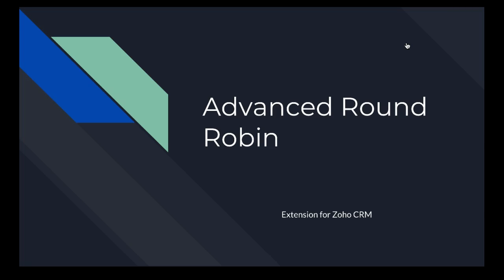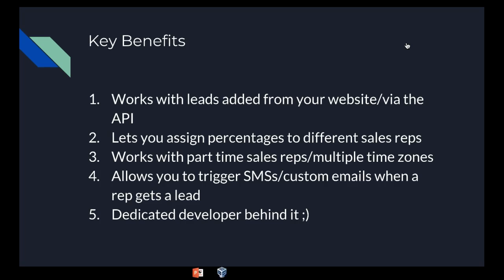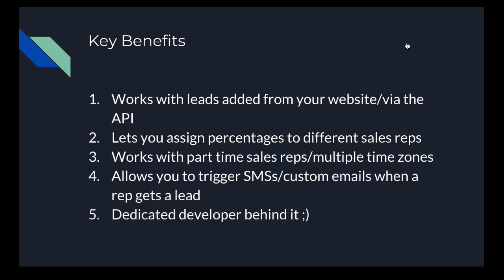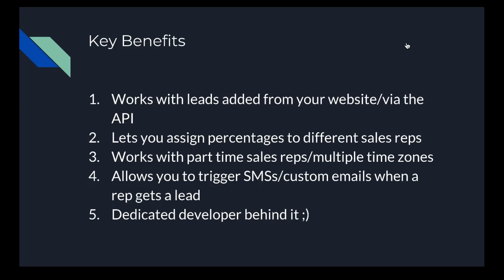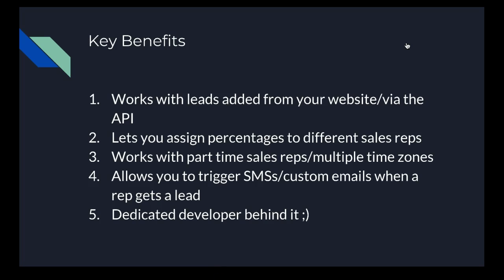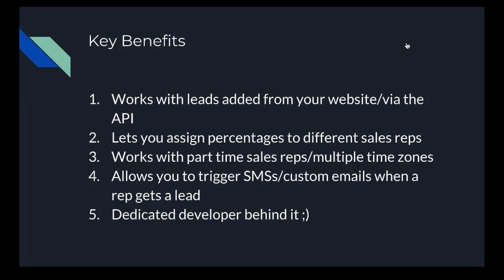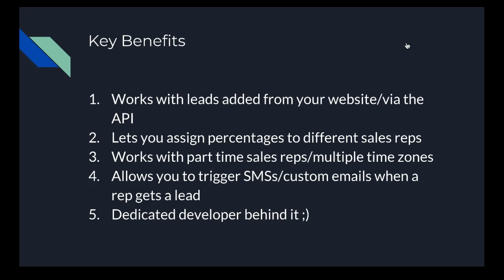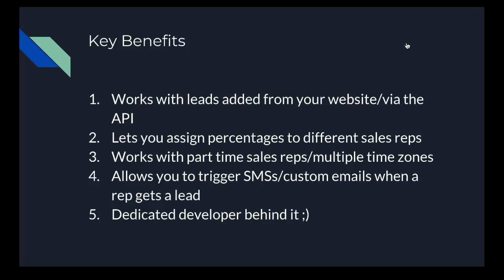Five reasons why you should use my advanced round robin exte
Here are five reasons why my advanced round robin extension is worth using. You can start using the extension by using this Any questions?